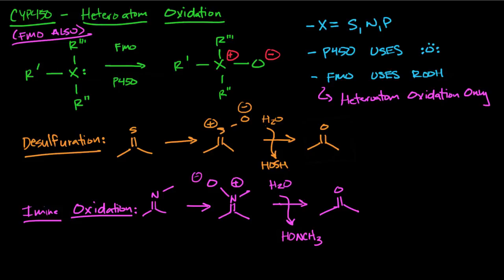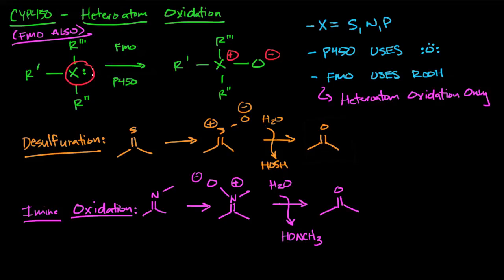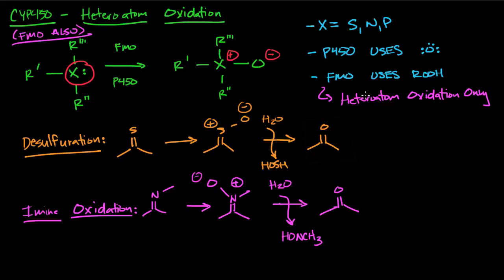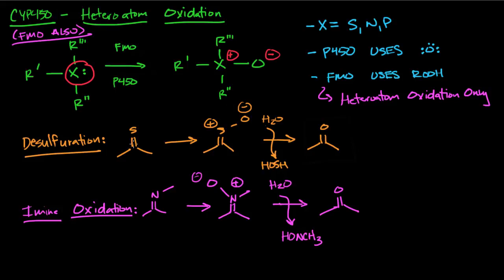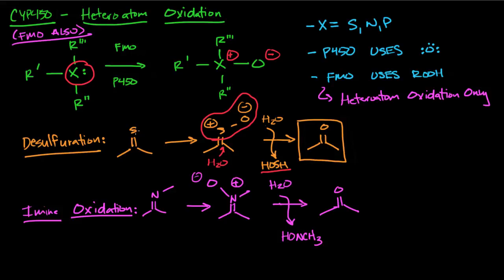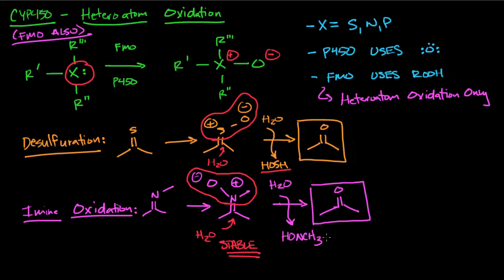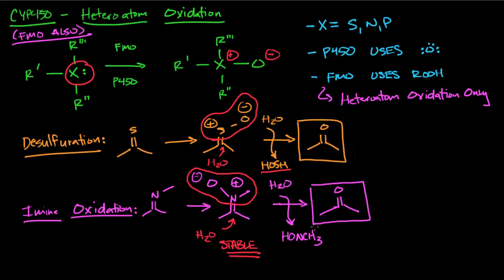CYP450 part 3 - Heteroatom Oxidation